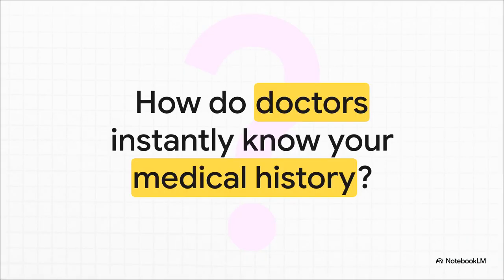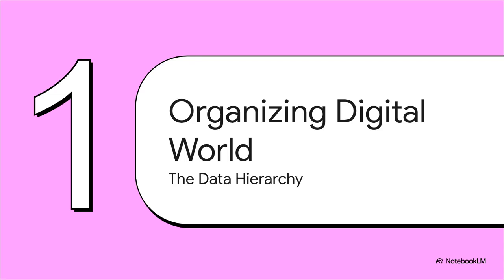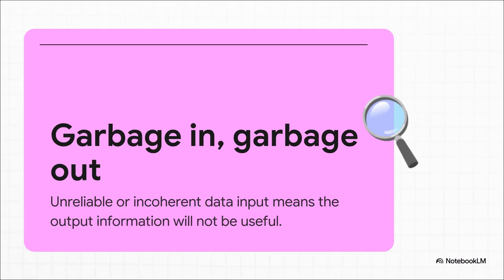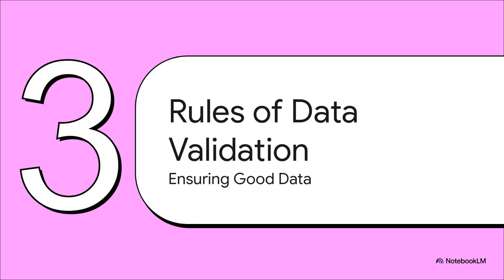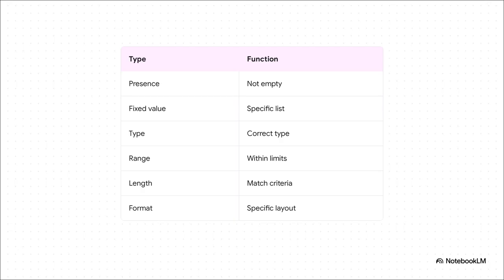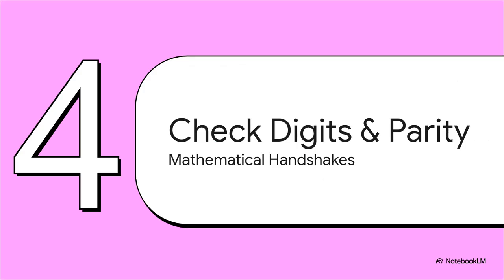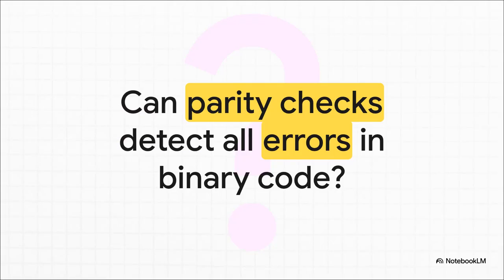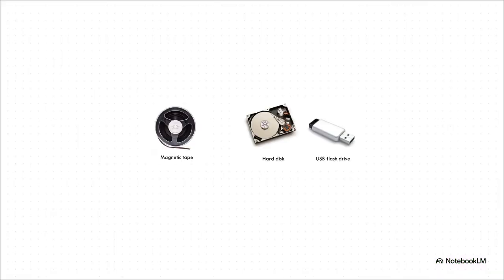Core A Ch2 — Data Control & Data Organisation